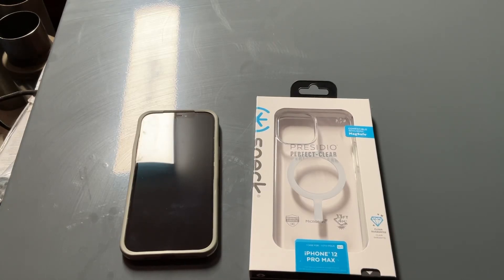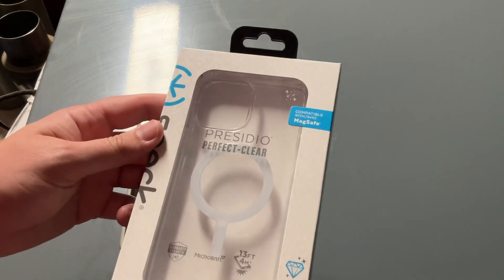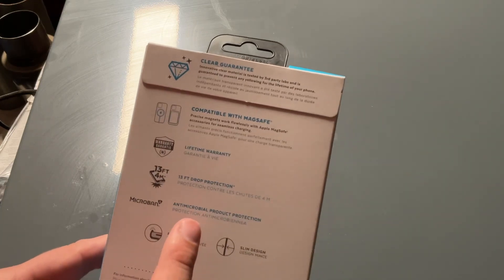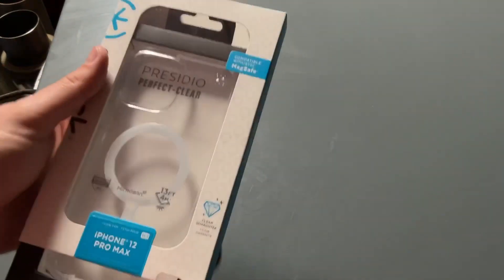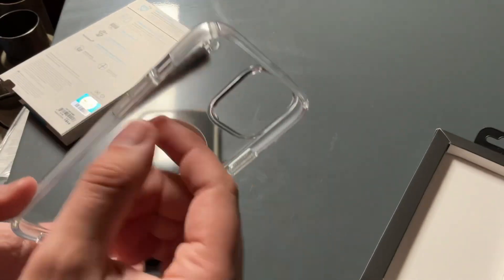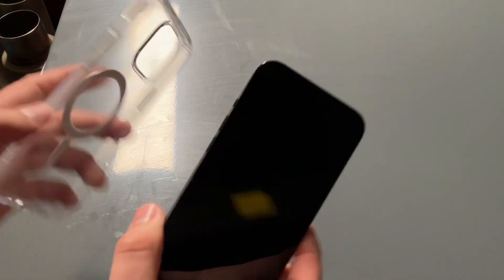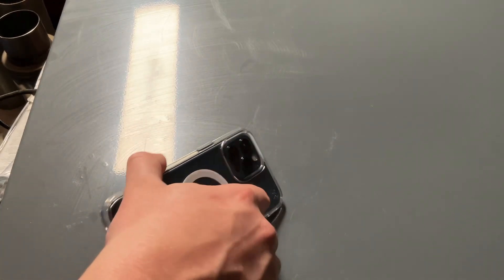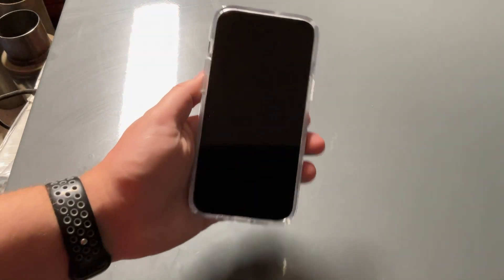Speck Products Presidio Perfect-Clear Case for my iPhone 12 Pro Max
Speck Products Presidio Perfect Clear + MagSafe iPhone 12 Pro Max Case